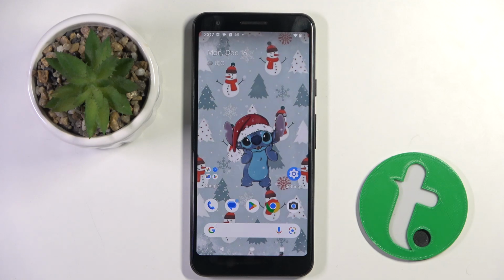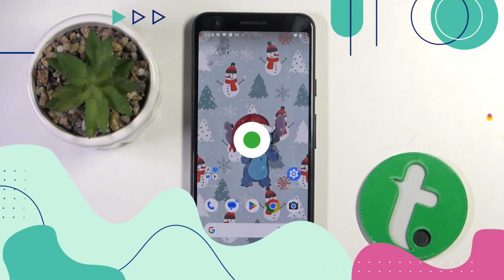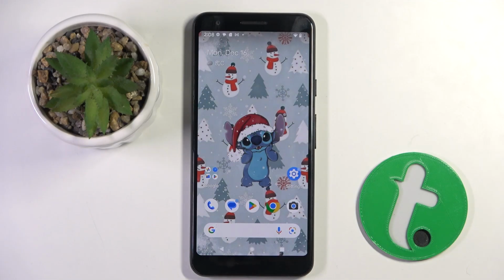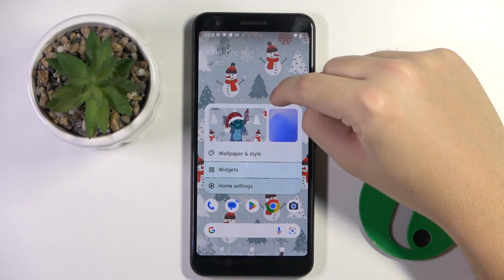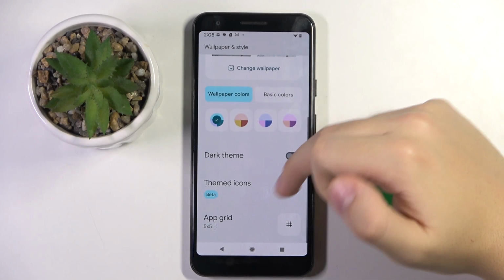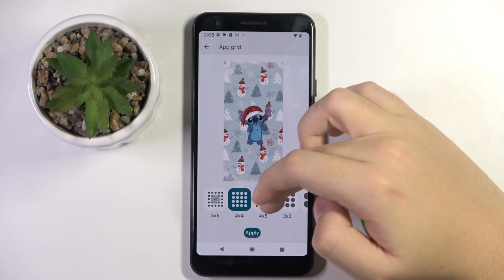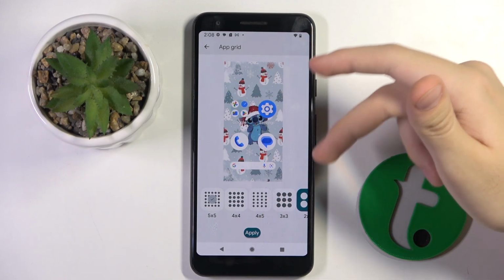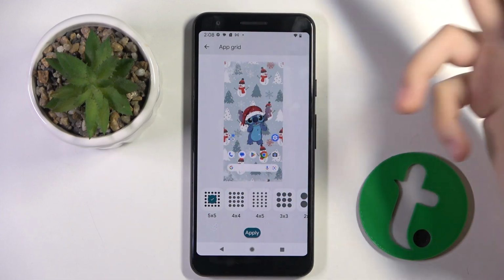Google Pixel 3a - How to Change Icon Size? | Customize Your Display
Hey! Adjusting icon sizes on your Google Pixel 3a allows you to personalize your screen layout to suit your needs. Whether you want smaller icons for more space or larger ones for easier visibility, we’ll guide you step by step. Customizing icon size helps improve usability and aesthetics.

How to change icon size on Google Pixel 3a?
Where can I adjust display size for icons?
What happens when I resize app icons on my home screen?